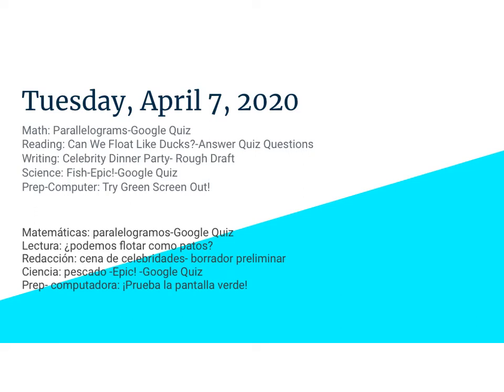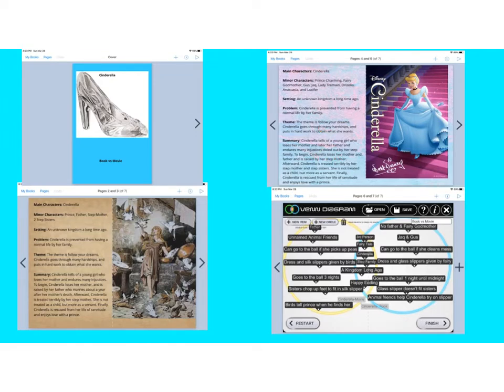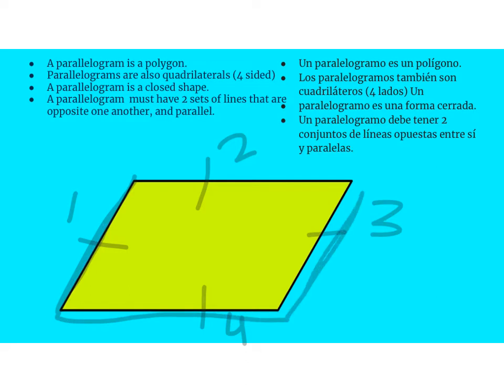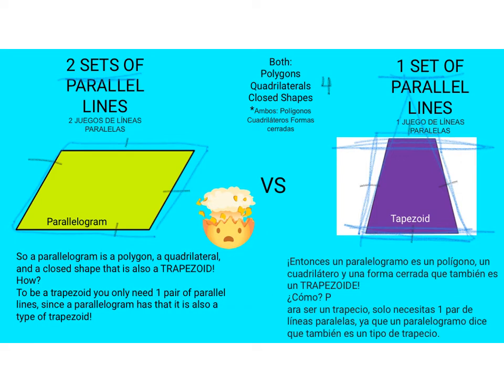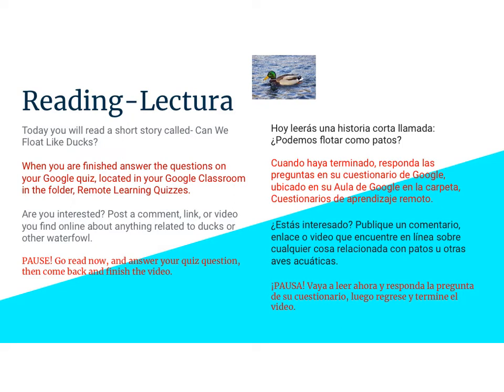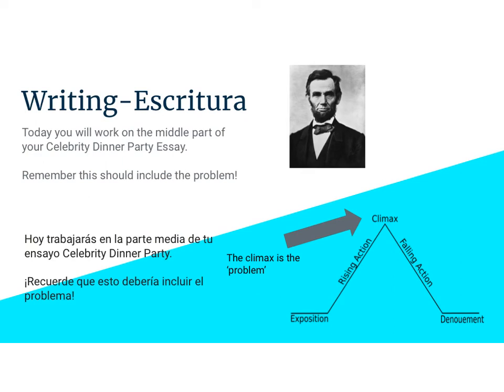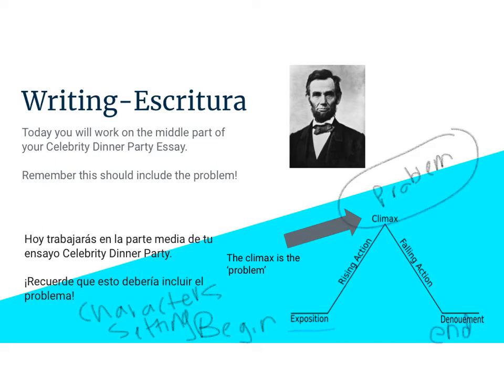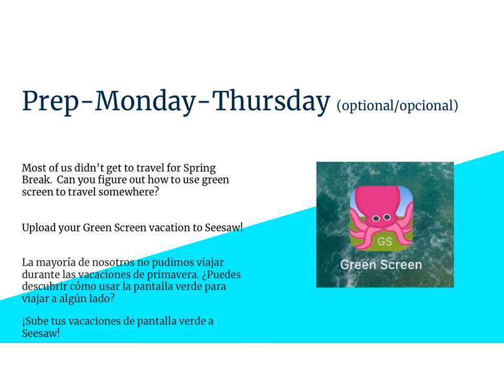Instructional Video Tuesday, April 7, 2020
Instruction for Mrs. Hernandez's 5th grade class.